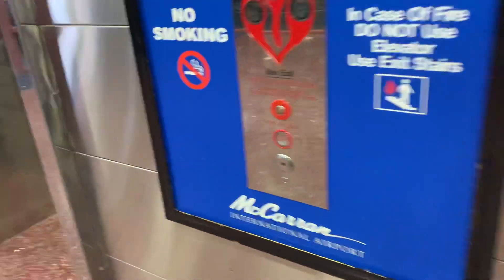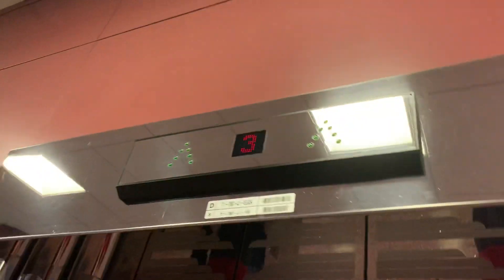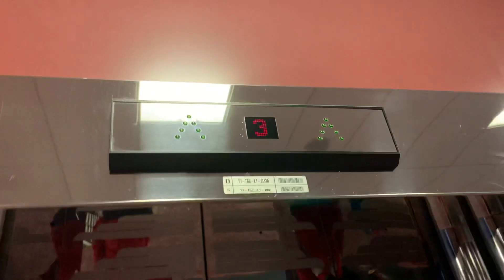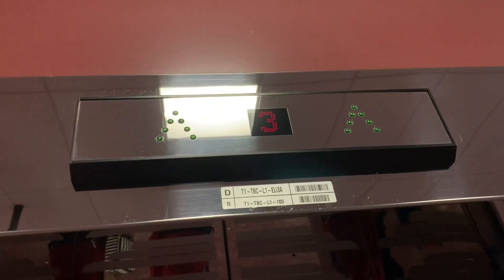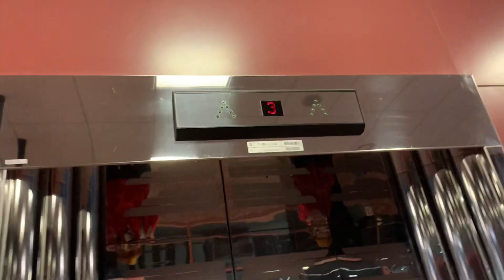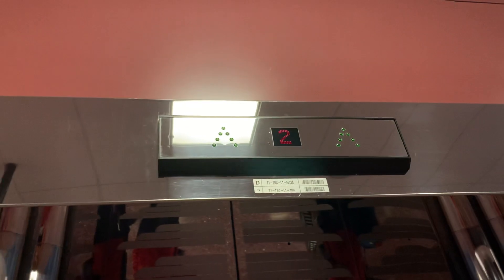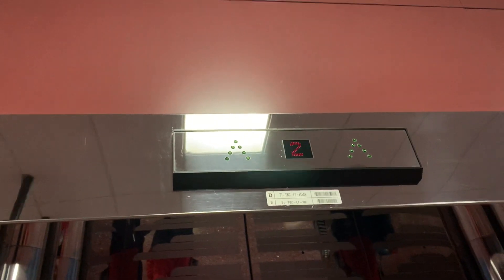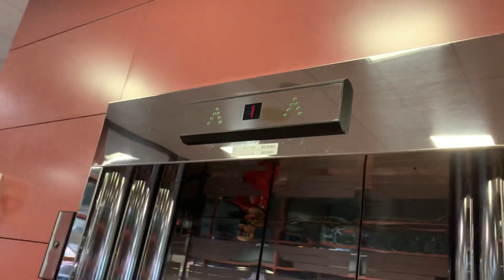Quick Ride on the AMAZING & FAST Kone Ecosystem MR traction scenic elevators @ Harry Reid IA LV, NV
As much as I wanted to ride this, I can't really complain as I rode another bank a few days earlier.

Tech Specs:
Brand: Dover
Modernized By: Kone
Model: Revolution
Speed: 350 FPM
Floors Served: 6 (1-6)
Fixtures: Innovation Universal
Indicator: Kone
Year Installed/Modernized: ?/?